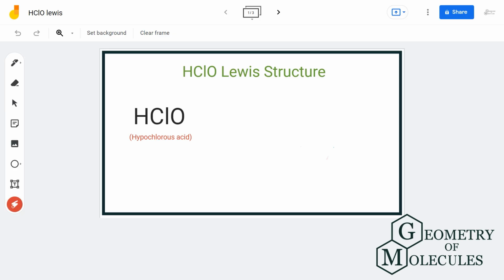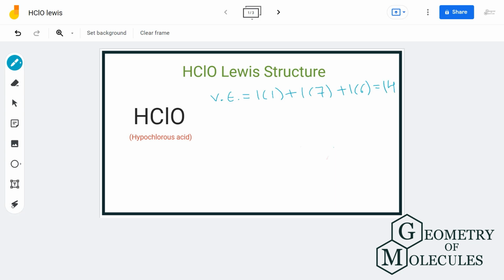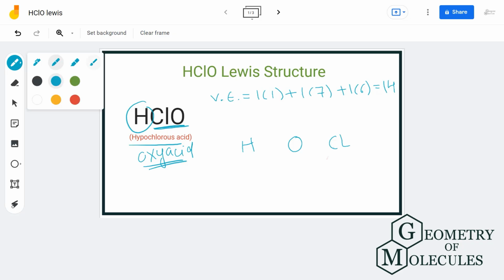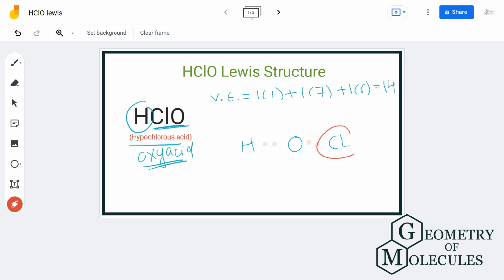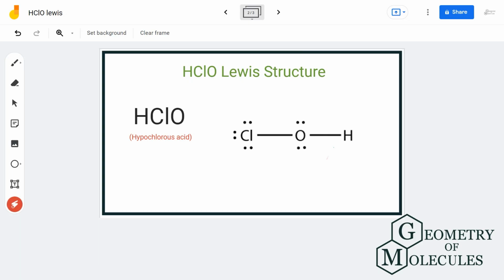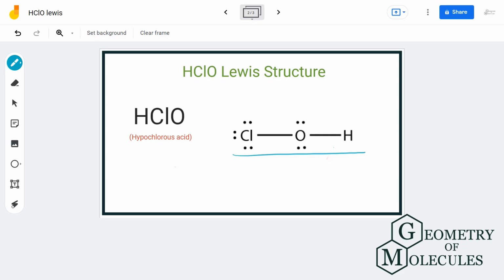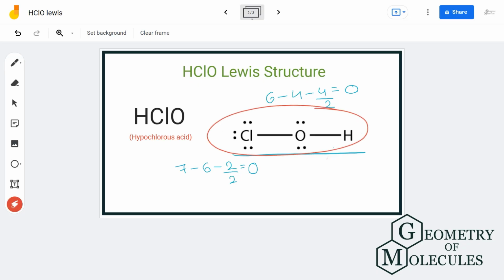HCLO Lewis Structure Tutorial - Learn Hypochlorous Acid Easily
Today in this video, we will determine the Lewis dot structure for hypochlorous acid, having a chemical formula of hclo. It comprises one hydrogen atom, one oxygen atom and one chlorine atom.

To know its structure, we first look at the total number of valence electrons for the molecule and then determine the arrangement of the atoms in the structure. Watch this video to find out an easy way to determine the Lewis Structure for any molecule.